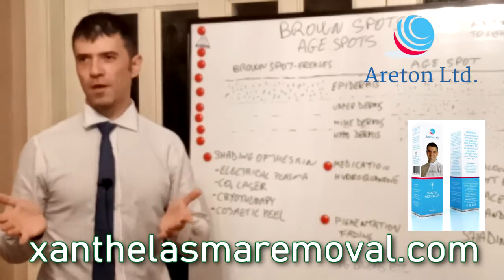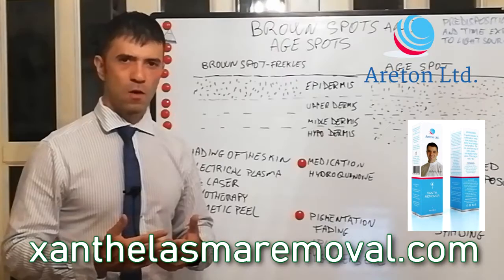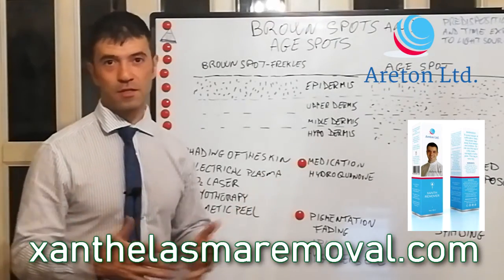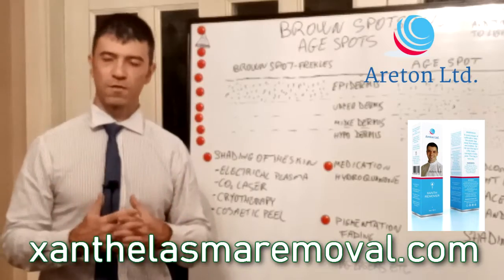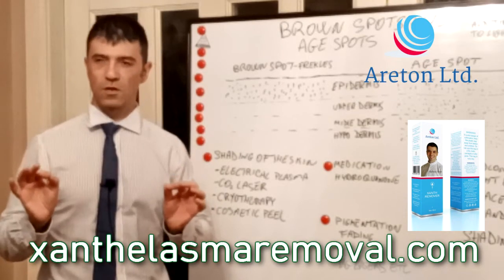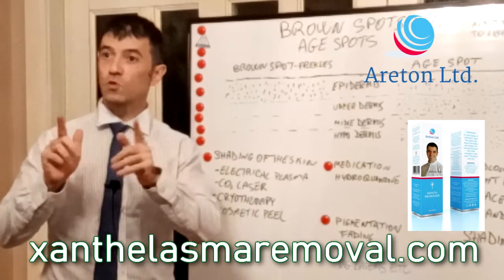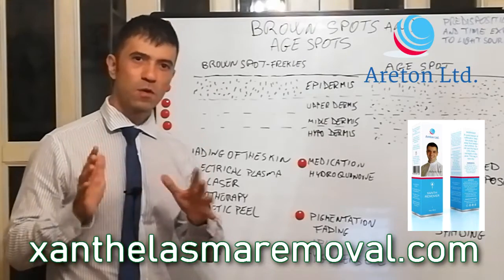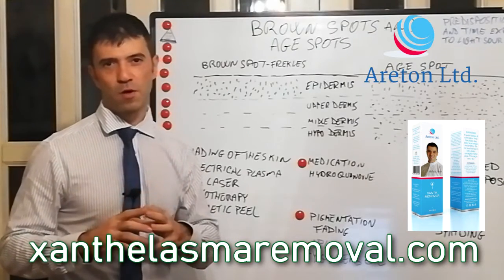THE XANTHREMOVER AND DIFFERENT SKINTYPES FOR THE BROWN SPOTS AND AGE SPOTS REMOVAL